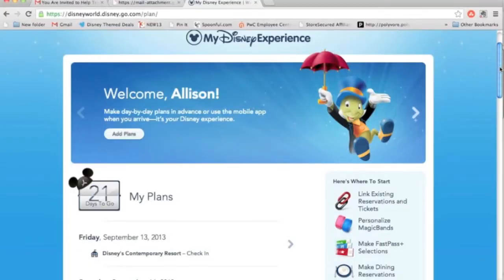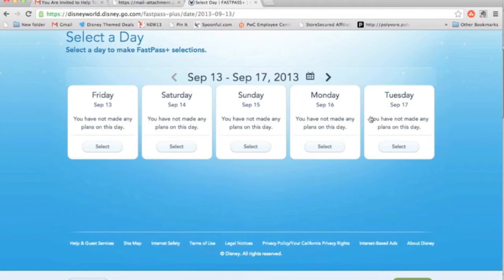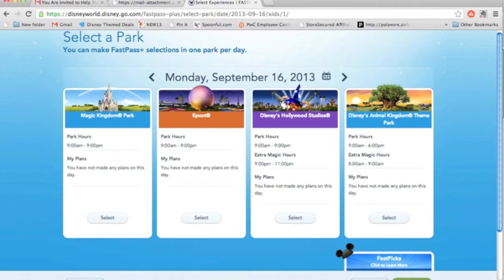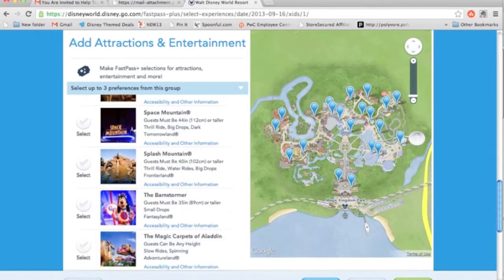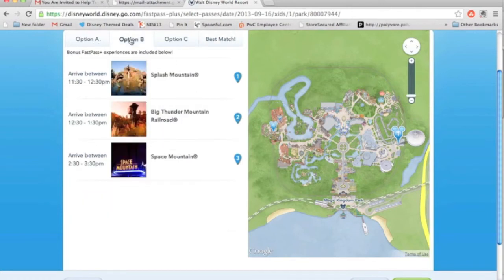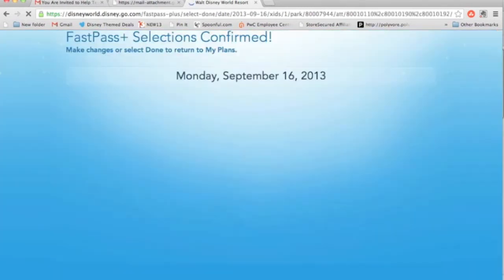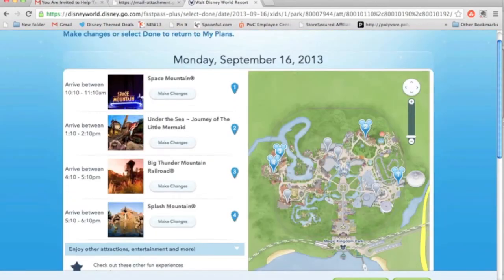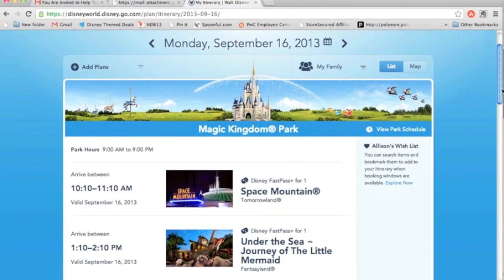My Magic+ with My Disney Experience Reserving FastPass+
About Destinations in Florida: Imagine a place where you can dance with princesses, create potions with wizards, swim with dolphins, and watch rockets launch into space?

Welcome to Florida! As locals, we live, work, and play in the #1 tourist destination in the world. This is our home and we love to share it with our friends around the world. We have lots of amazing adventures and travel in Florida; including Disney World, Universal Orlando, SeaWorld Orlando, Discovery Cove, Kennedy Space Center, Florida beaches and beyond.